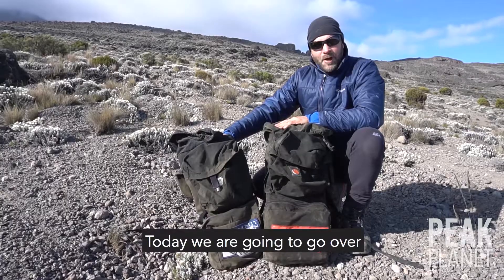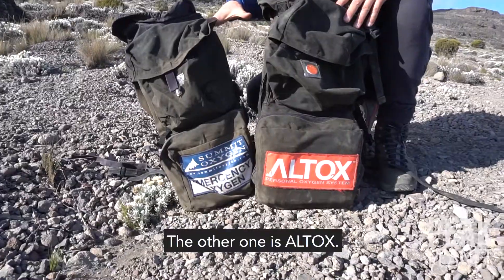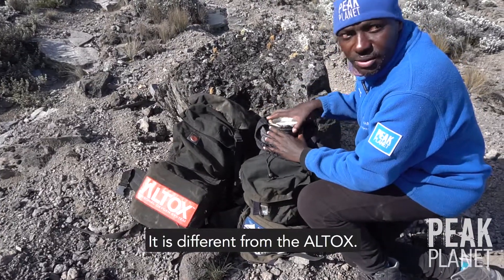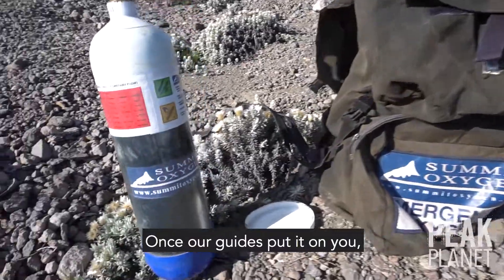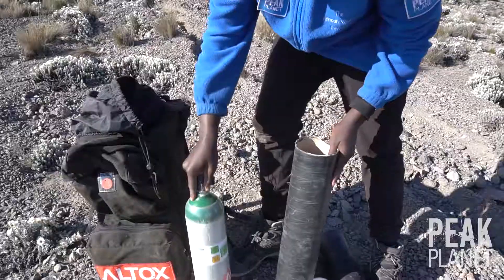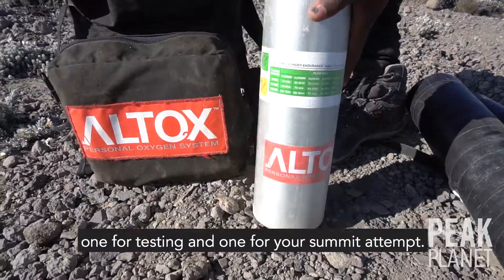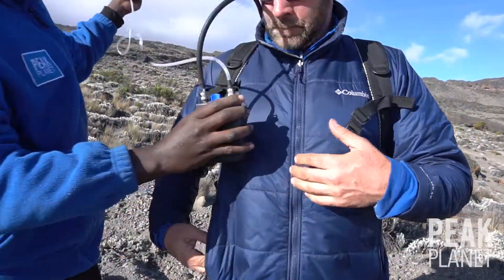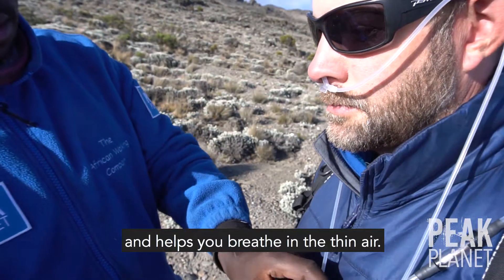Peak Planet Uses Two Types of Oxygen on Mount Kilimanjaro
Peak Planet uses two types of oxygen on Mount Kilimanjaro—Emergency and ALTOX which can be rented.

This is Dana with Peak Planet.

Today we are going to go over the two oxygens we use on the Mountain.

One is emergency oxygen, the other one is ALTOX.

When you start using this it means you go down and not up.

It is different from the ALTOX.

Emergency Oxygen is only used in case of emergency.

Once our guides put it on you, your summit attempt is over.

On a setting of 4, it will last about seven hours.

This is ALTOX. It's a personal oxygen system.

ALTOX consists of two cylinders one for testing and once for summit night.

It is only used for your summit attempt.

The way it works with a regulator that fits in your chest pocket and a breathing tube that goes around your ears and under our nose.

It deploys oxygen every few seconds and helps you breathe in the thin air.